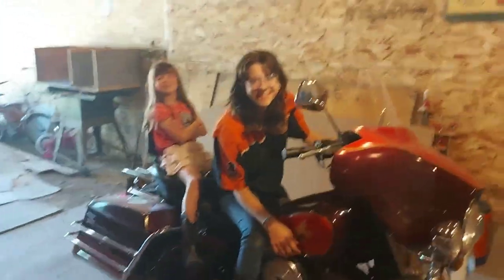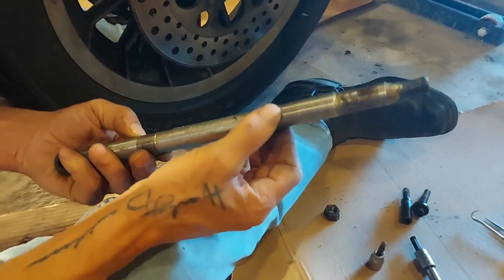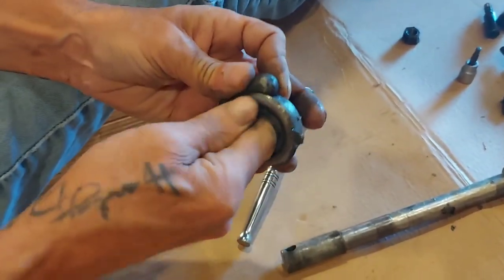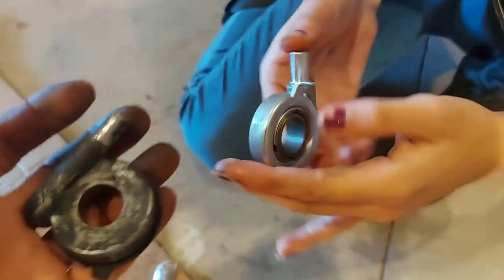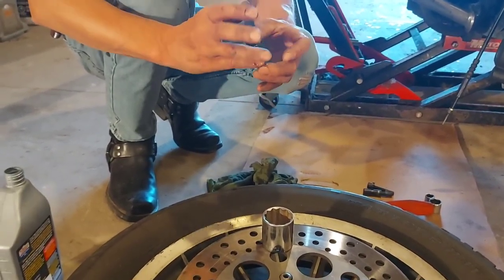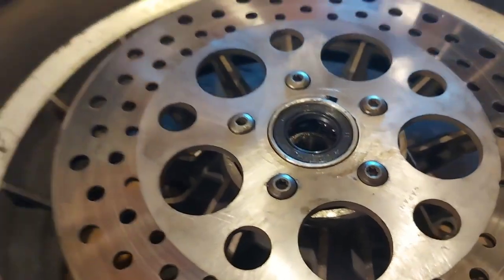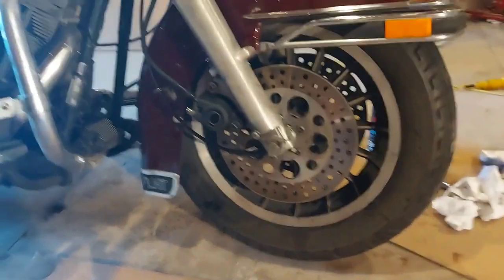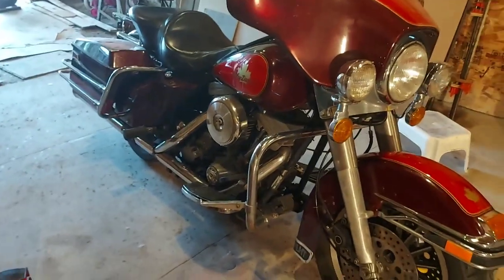1985 Harley FLHT evolution speedo drive replacement part 2